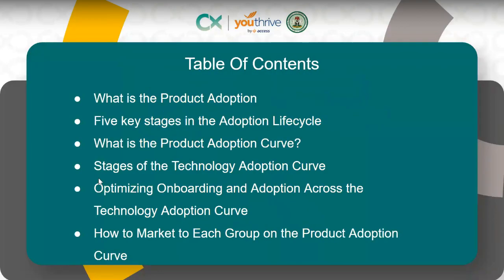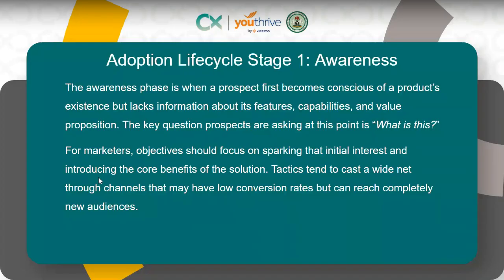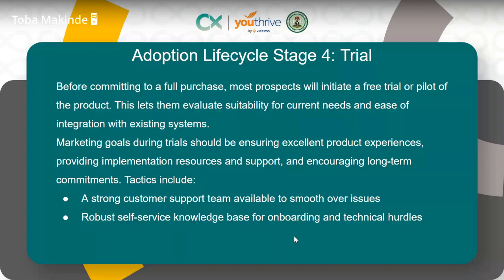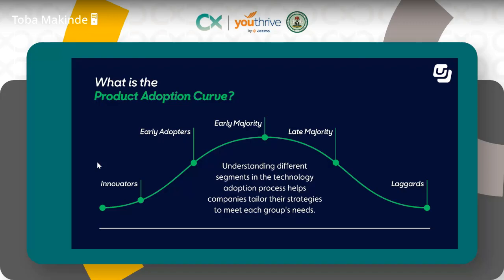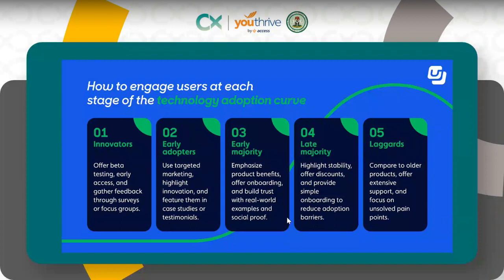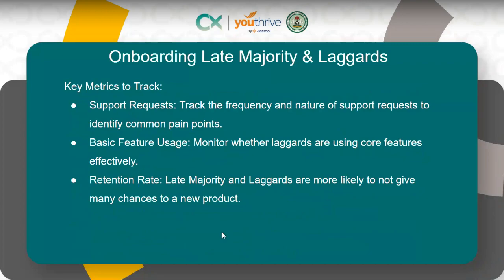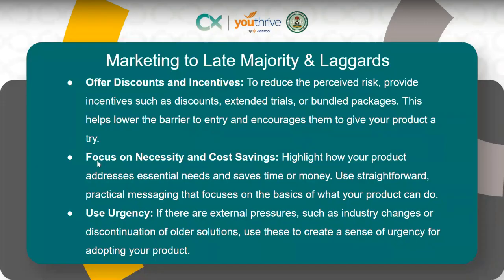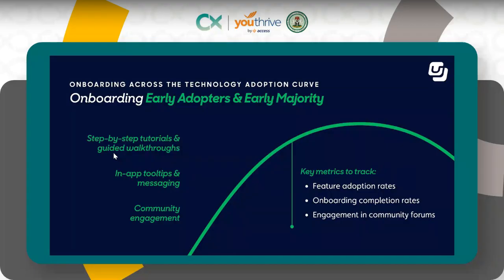Product Launch: Product Adoption Lifecycle and Curve (Week 5 Session 10)